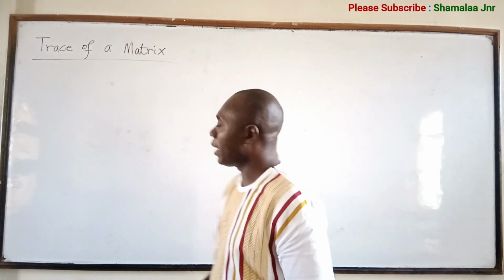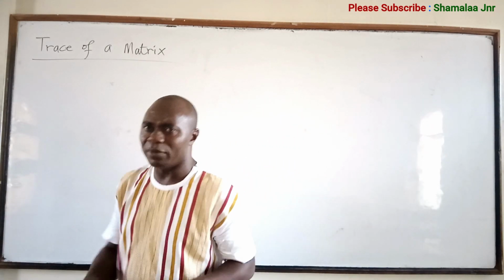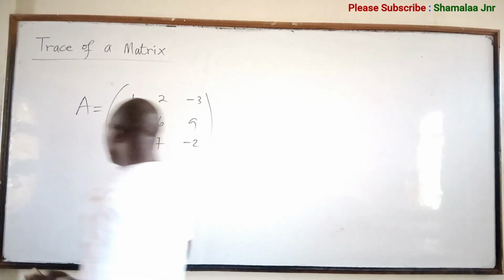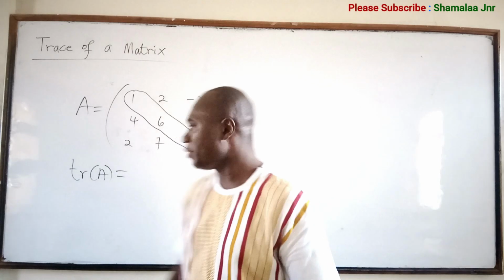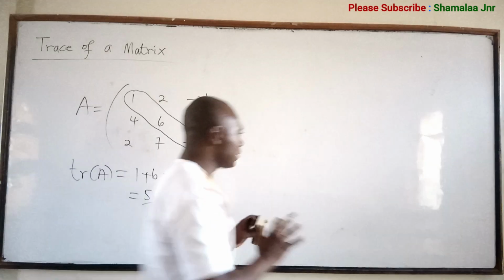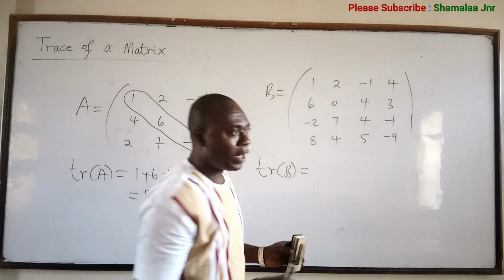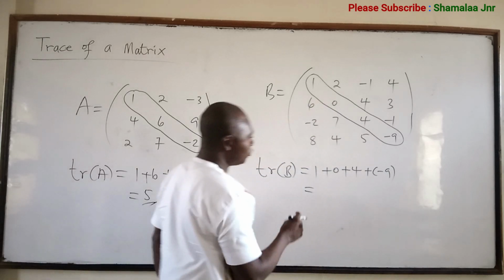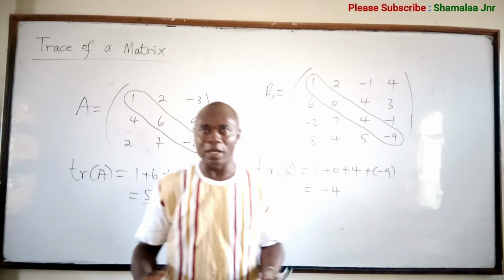Trace of a Matrix - Dr. Douglas K. Boah (Shamalaa Jnr/Archimedes)